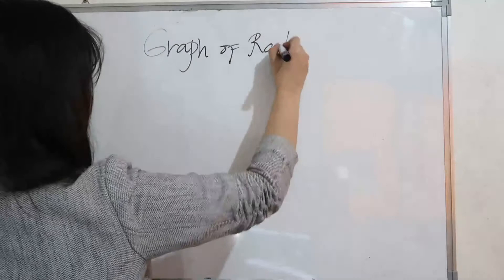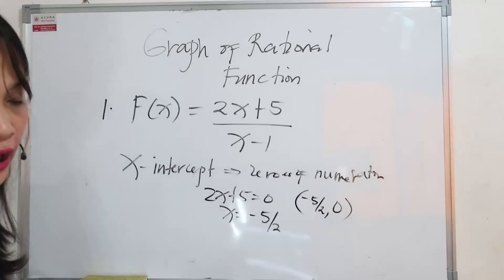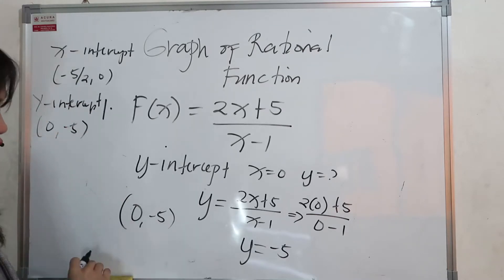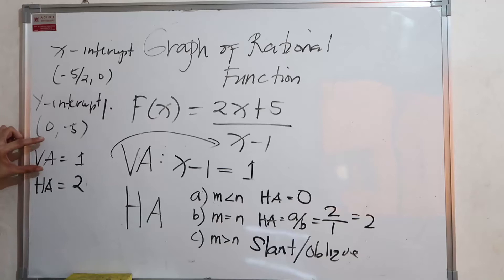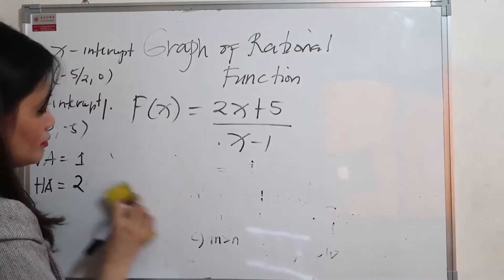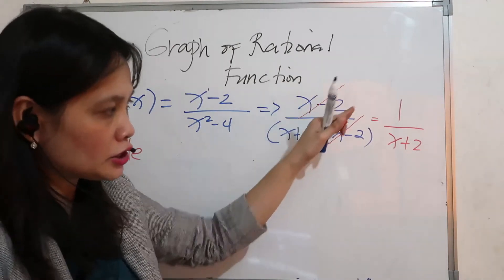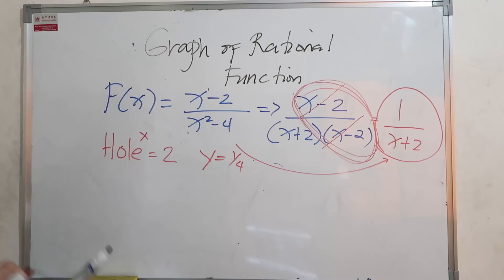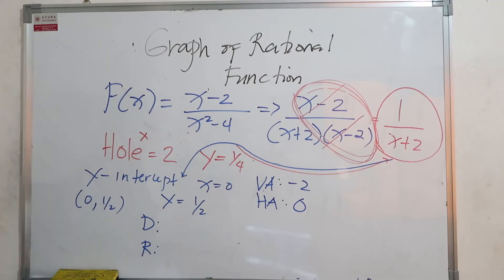Graph of rational function / Grade 11 Lesson / Miss Emmie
SEPTMBER 9,2020 RECORDE LESSON